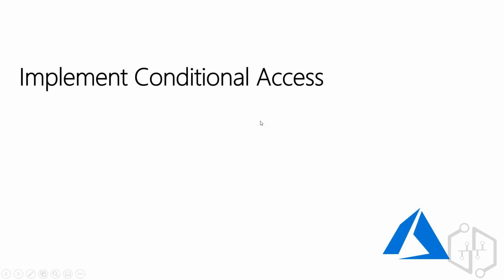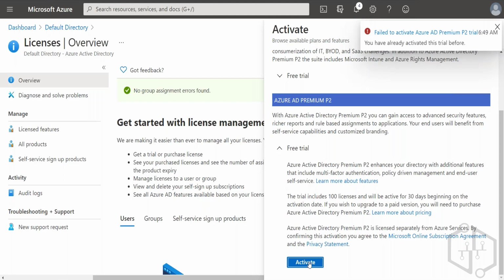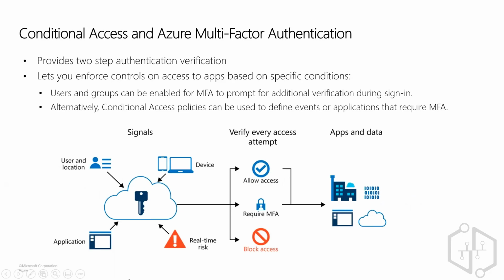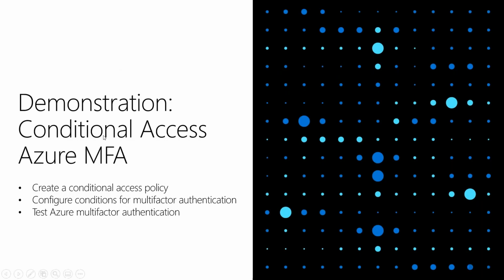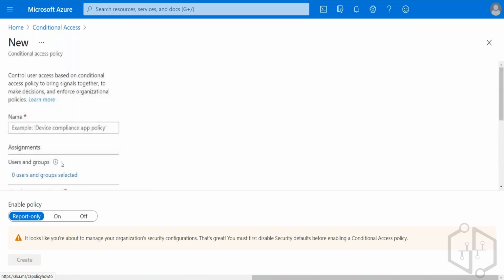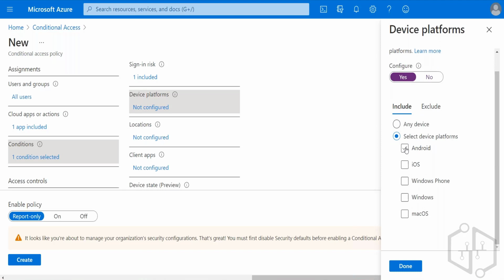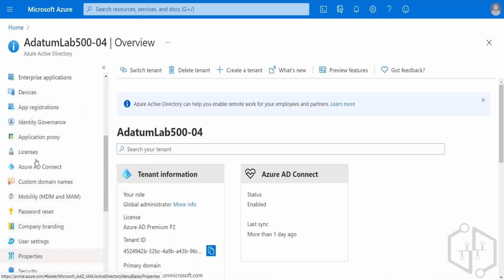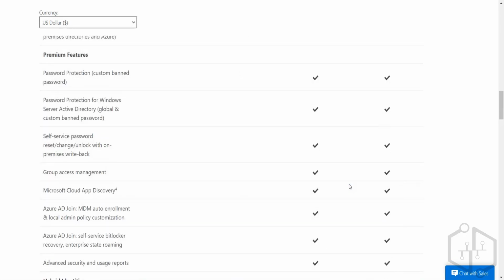Azure Course | Azure Tutorial | Azure Training | Azure Learning| Azure Data Fundamentals | uDemand